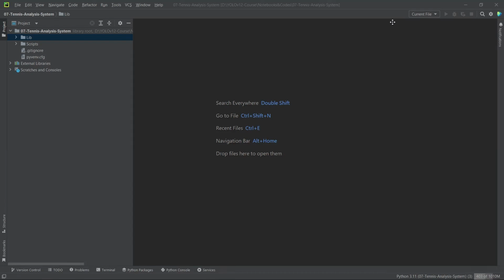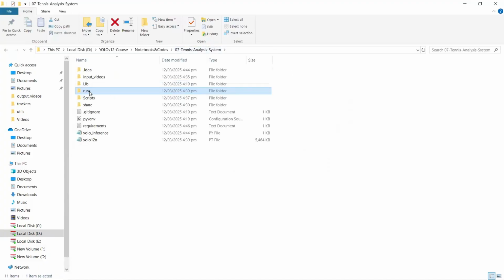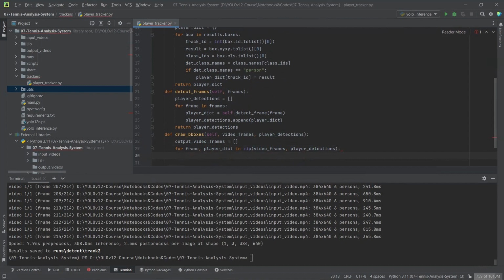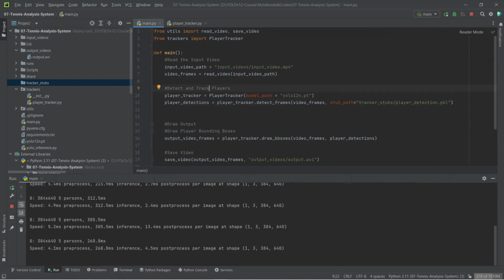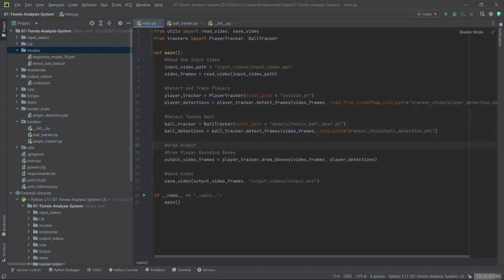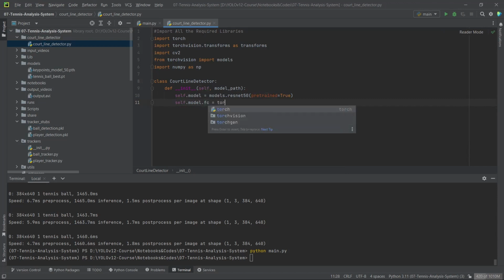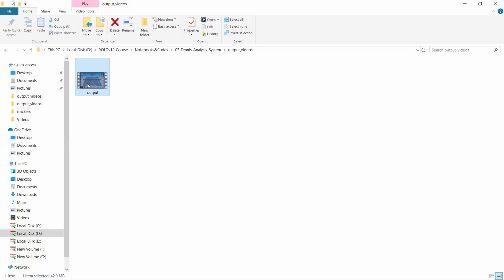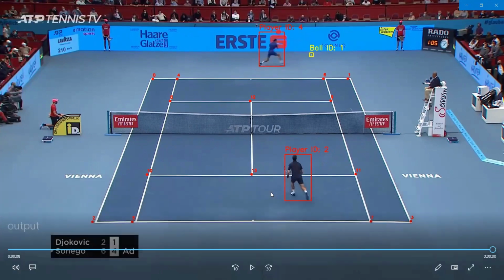Build a Tennis Analysis System with YOLOv12 and OpenCV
📌 In this video, we will build a Tennis Analysis System to detect and track players and the tennis ball. For player detection, we will use a pre-trained YOLOv12 model, while for tennis ball detection, we will fine-tune the YOLOv5 model on a tennis ball dataset from Roboflow. Additionally, we will detect tennis court keypoints by fine-tuning a ResNet50 model on the tennis court keypoints dataset.

To enhance the system, we will implement a player selection and filtering mechanism. Using the detected tennis court keypoints, we will detect the two players closest to the court.

Happy Coding!

⌛Time Stamps⏳
Introduction & Demo: 00:00
Install All the Required Packages: 00:45
Object Detection and Tracking using YOLOv12: 04:20
Player Detection and Tracking using YOLOv12: 13:35
Tennis Ball Detection and Tracking using YOLOv5: 39:45
Tennis Court Keypoints Detection: 54:18
Player selection and filtering mechanism: 01:12:58